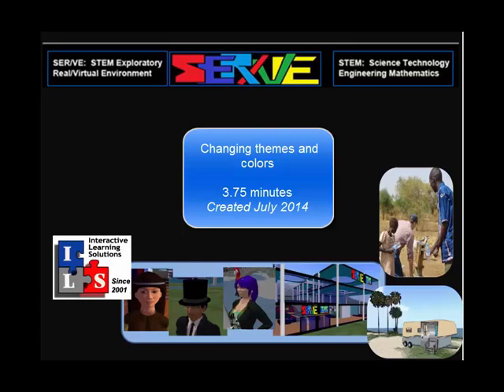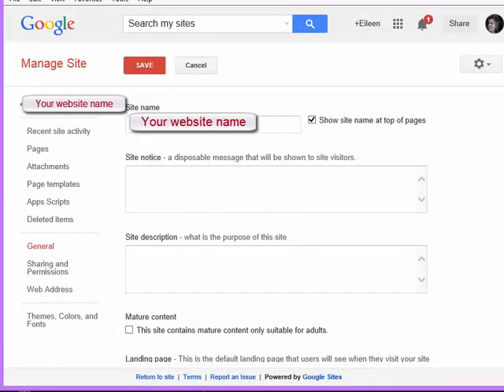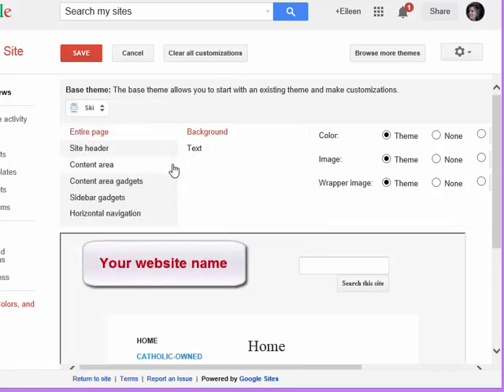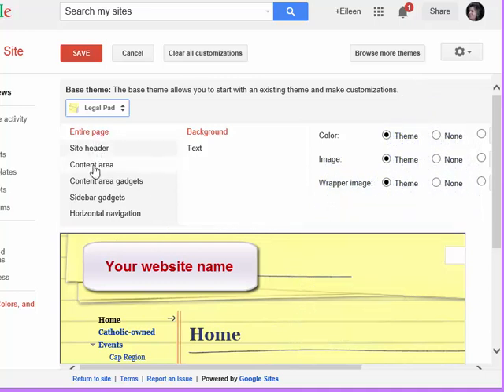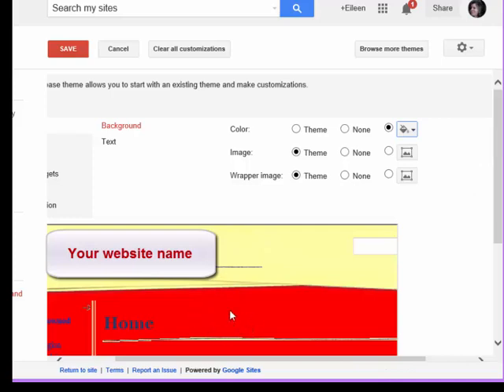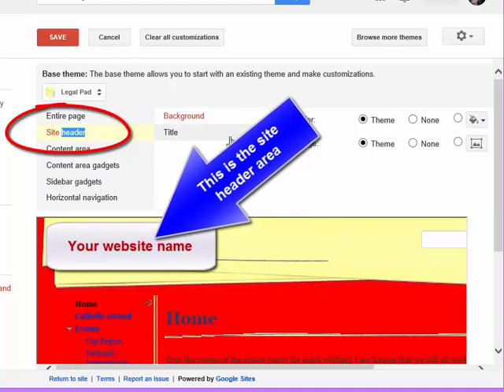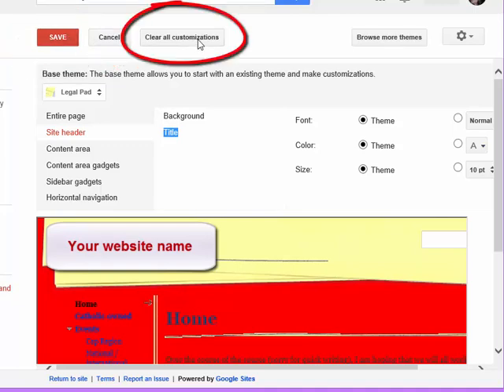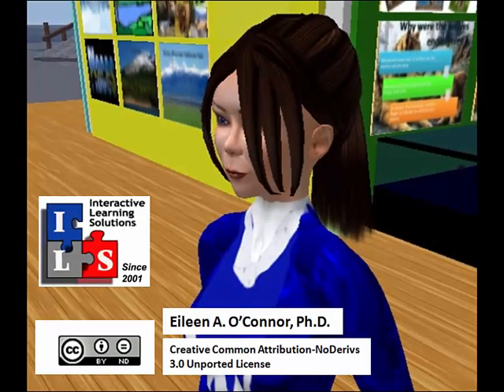Changing themes, colors, fonts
Seeing how to change website look-and-feel with Google Sites